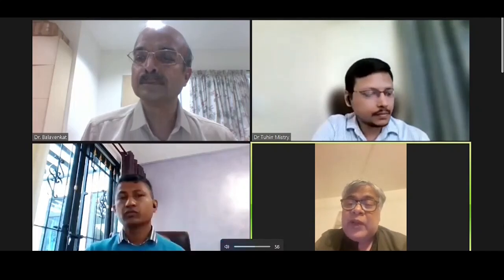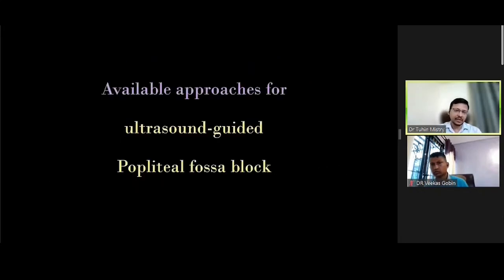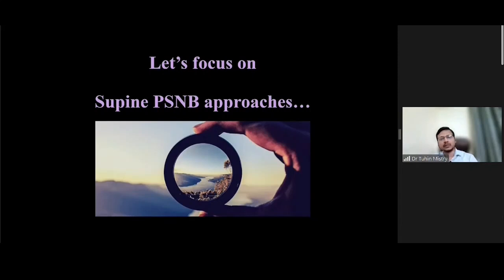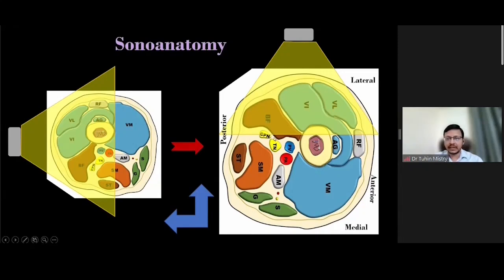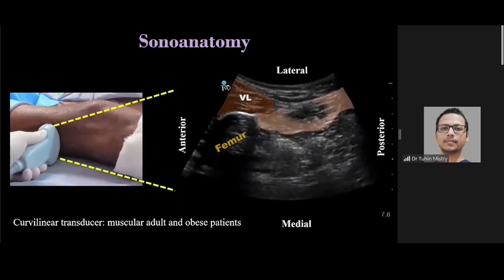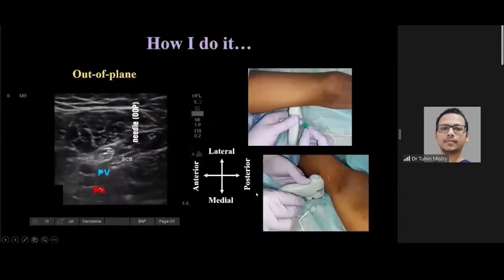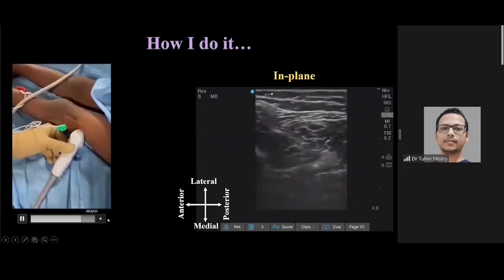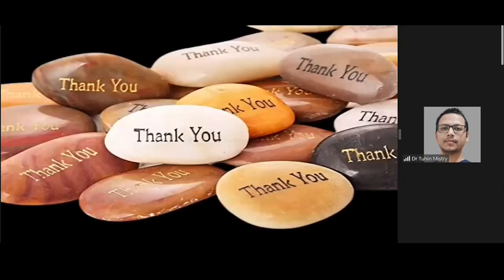AOSRAPM Live Webinar: CAPS Block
In this video, I have spoken about the Ultrasound-Guided CAPS (Crosswise Approach to Popliteal Sciatic) Block. It is a novel approach for performing popliteal fossa block in the Supine position, with the limb in a neutral or anatomical position.

Popliteal Fossa Block
Popliteal Sciatic Nerve Block
Ultrasound-guided Popliteal Sciatic Nerve Block
Supine Lateral Approach

An AOSRAPM (ASIAN & OCEANIC SOCIETY OF REGIONAL ANAESTHESIA AND PAIN MEDICINE) WEBINAR MEETING

⏰ Day, Date and Time: Friday 26th May 2023 from 06:00 pm IST

🛑 TOPIC 1st :  *"CAPS BLOCK
➡️ *SPEAKER : Dr Tuhin Mistry*, India

🛑 TOPIC 2nd :  *"Role of  Regional Anaesthesia in Acute Postoperative Pain
➡️ *SPEAKER : Dr B Thakoor*, Mauritius

AOSRAPM
🔺 COMMITTEE MEMBERS OF AOSRAPM
➡️ Prof  Queyt Thang Cong
President AOSRAPM , Vietnam
➡️ Dr Suwimon Tangwiwat
Secretary General AOSRAPM , Thailand
➡️ Dr J Balavenkatasubramanian
Academic Chair AOSRAPM , India
➡️ Dr Lutful Aziz
Coordinator , AOSRAPM Bangladesh
➡️ Dr Veekas Gobin
BOD AOSRAPM , Mauritius

⏩ CLICK TO WATCH ANY ONE OF THE FOLLOWING LINK :

or
   • Role of  Regional...

🔺 Media Partner : @anaesthesiatv

or

[Consent obtained from patients to use the photos and videos for the educational purpose]